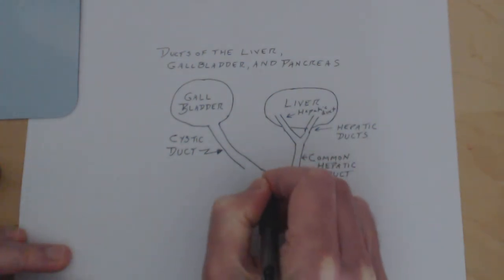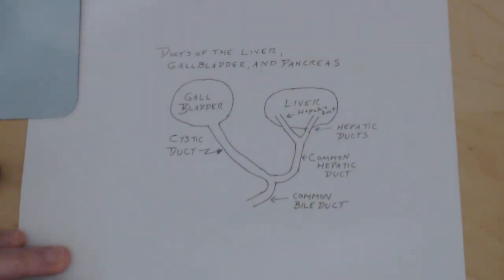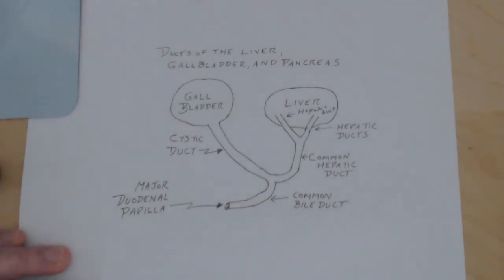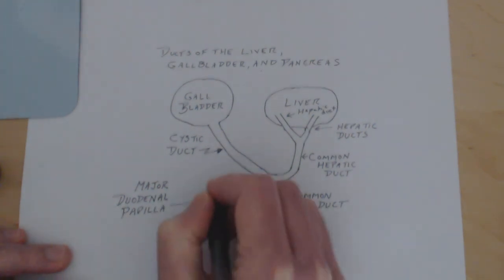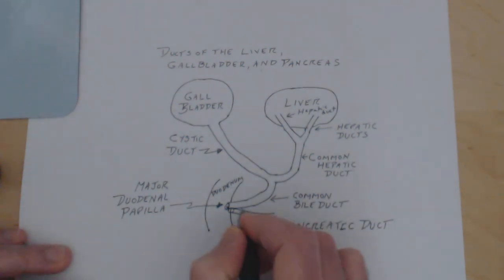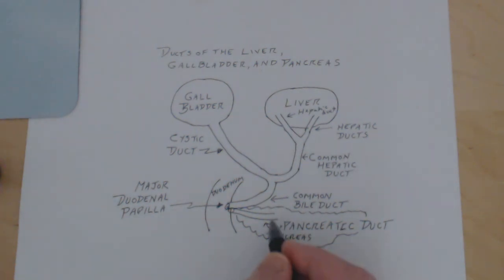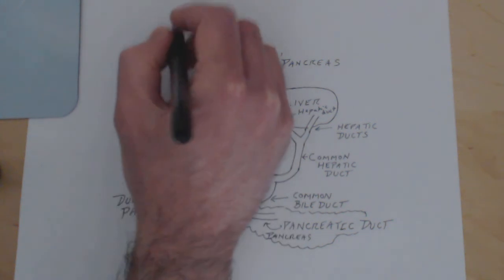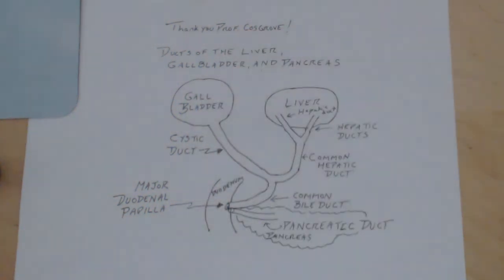BIOL 213 Ducts of the Liver, Gallbladder, and Pancreas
A recreation of a diagram from Prof. Jim Cosgrove, for BIOL 213 A&P II students.